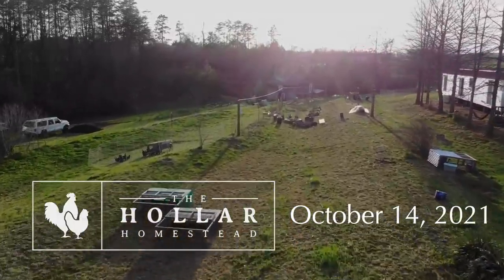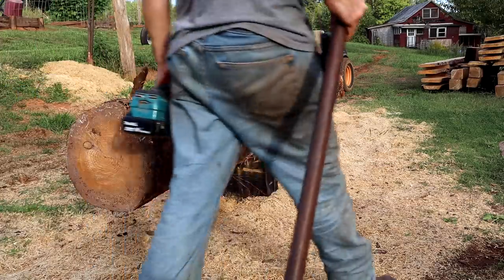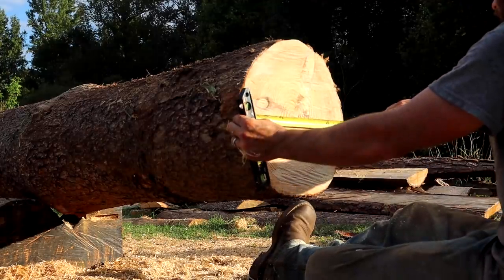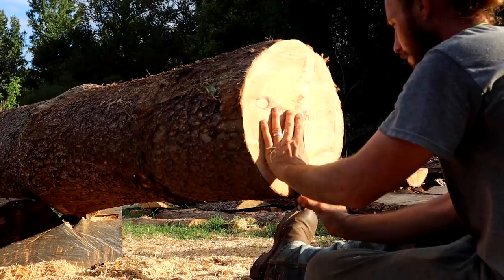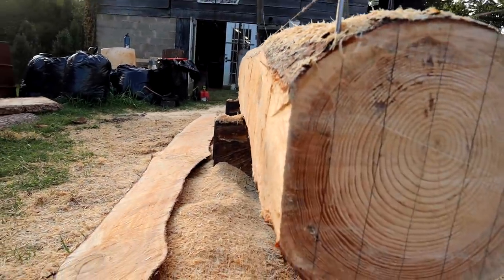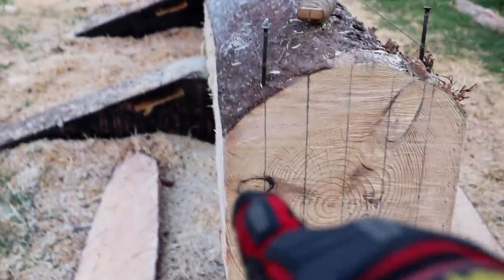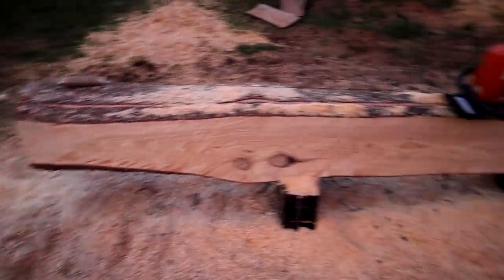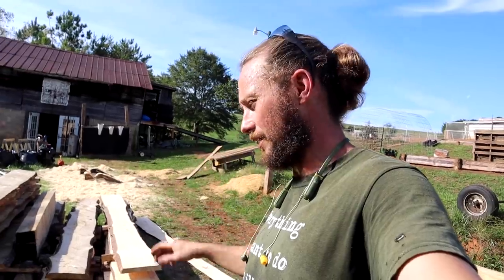All You Need Is A Chainsaw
Ben’s working on milling more lumber for our garden beds, and today he is giving a breakdown of just exactly how he gets that done with just a chainsaw.